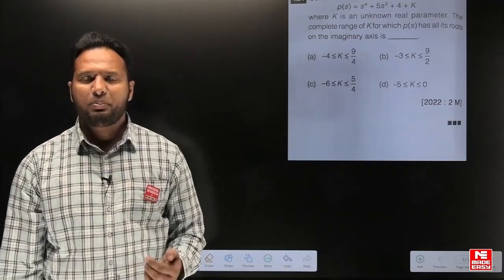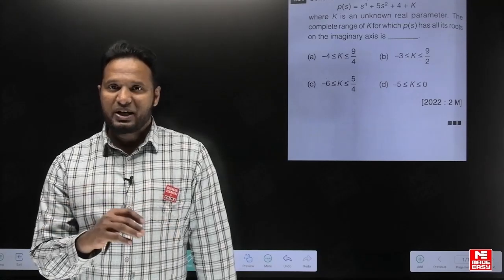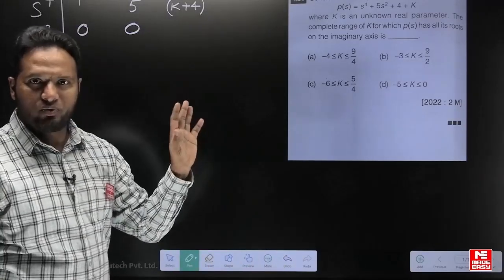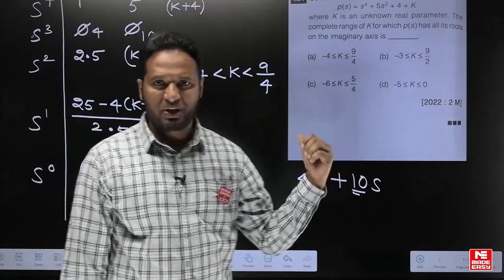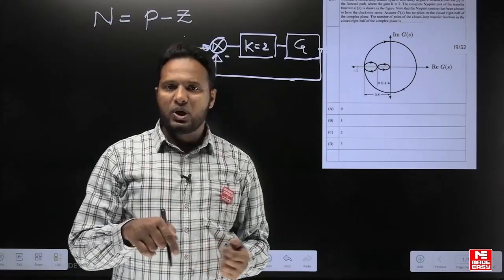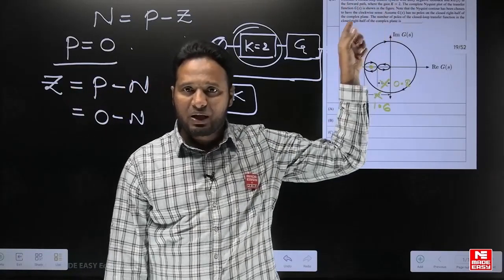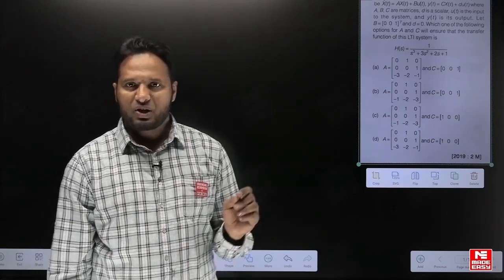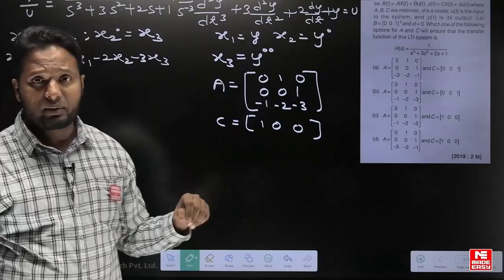PYQ for GATE 2024 | Important PYQs of Control Systems | MADE EASY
In today's video, we have Haneef Sir, one of the most renowned and experienced faculties at MADE EASY. He will solve some important PYQs for the Control Systems subject for the GATE 2024 examinations.

These carefully chosen PYQs from various subjects empower you to grasp core concepts and gain that crucial advantage for GATE Exams. They are your secret weapon, helping you understand the exam's format and enhancing your revision.